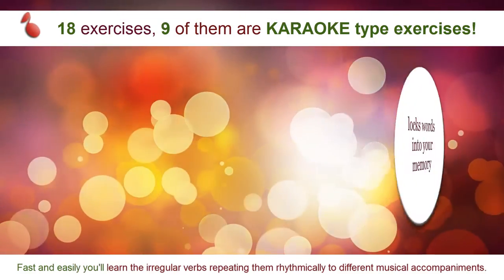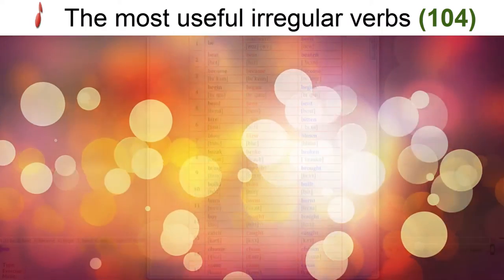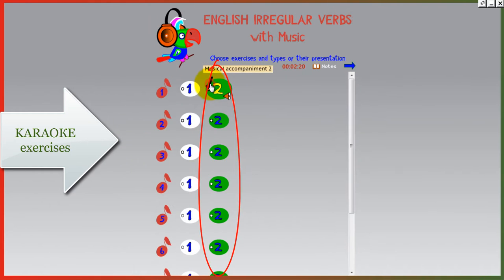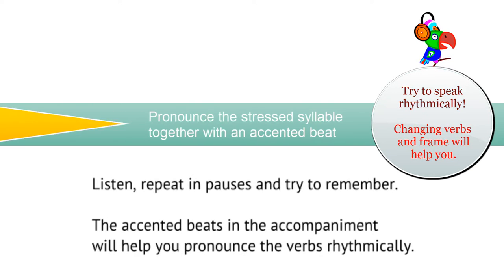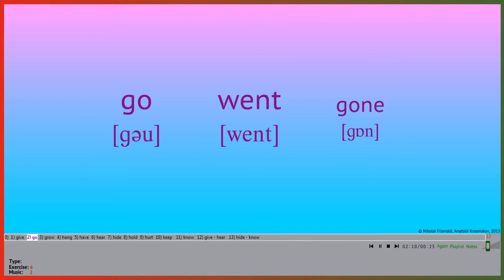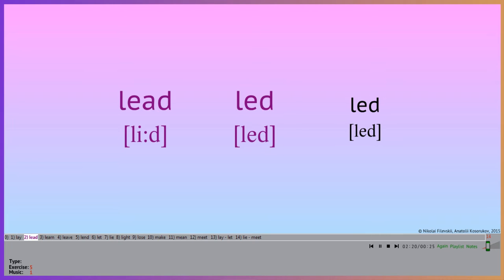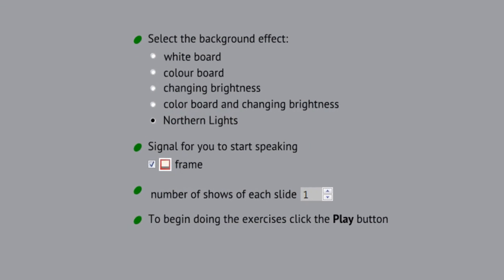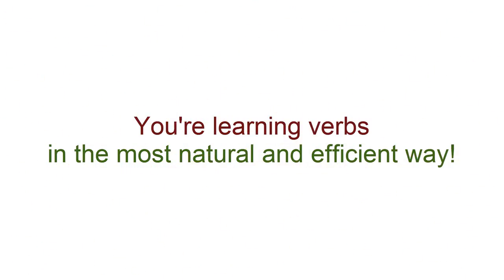'English Irregular Verbs with Music’ - computer program based on JAZZ CHANTS ideas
SERIES OF COMPUTER PROGRAMS BASED ON JAZZ CHANTS IDEAS. EASY TO USE IN CLASS AND FOR SELF-STUDIES

• You can set the necessary number of repetitions of either all the words and phrases in an exercise or only the chosen ones.
• An easy to follow pronunciation.
• Different dynamic background effects.
• Instead of a slider the program has tabs to easily find and repeat playing a word or phrase.
• A user-friendly presentation of our programs in your computer with the help of the innovative viewer.
• No distortion on screens of any sizes.
• Signals to start speaking at the proper moment.

‘English Irregular Verbs with Music’ is a teaching karaoke-program.
Karaoke type exercises guarantee 100% memorization!
You’ll remember the verbs as well as the lyrics of your favourite song!
‘English Irregular Verbs with Music’ is the undoubtedly unique program that has set the verbs to original musical compositions.
We have set English to music!

Now karaoke is not only great fun, but a powerful and natural way to learn words!

18 exercises, 9 of them are karaoke type exercises.

Fast and easily you'll learn the verbs repeating them rhythmically to different musical accompaniments.
Rhythm locks words into your memory so that you can remember them forever.

The forms of the English irregular verbs are displayed and pronounced rhythmically to different musical accompaniments.

The program contains the most useful irregular verbs (more than a hundred) and their forms: infinitive, past simple, past participle.

For everyone willing to memorize the irregular verbs and remember them forever!

Your success is fully guaranteed thanks to the most powerful and natural way to learn words and phrases: rhythm.